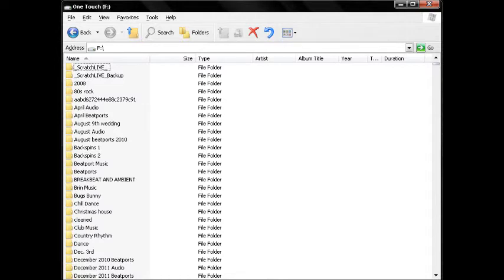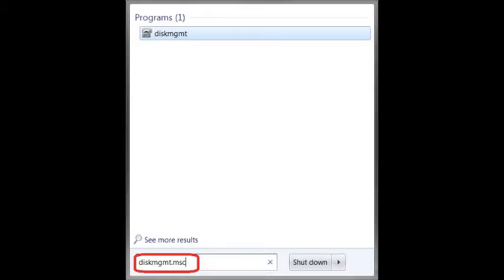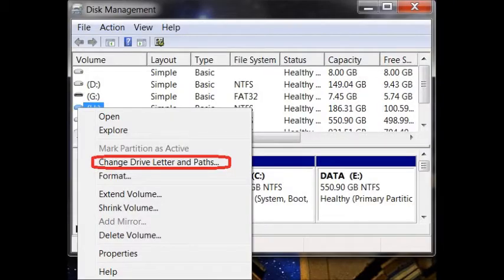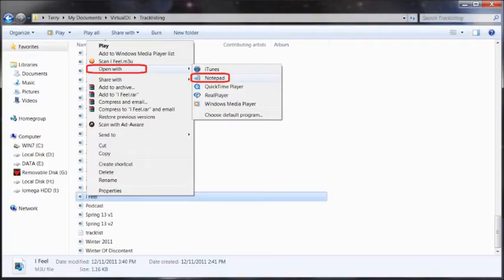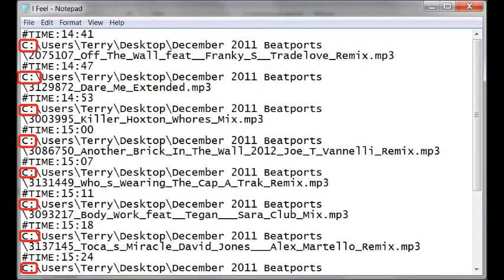Moving playlists and changing drive extensions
Sorry for the length. We cover a lot of information in this video though. Today, I show you how to change drive extensions and, moving playlists from one machine to the next.